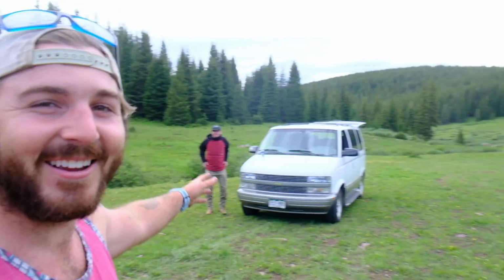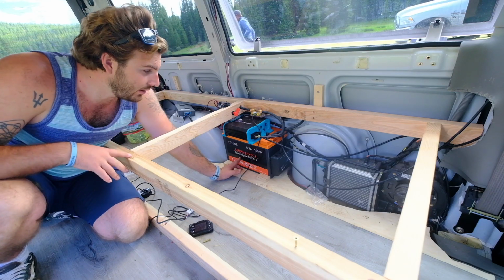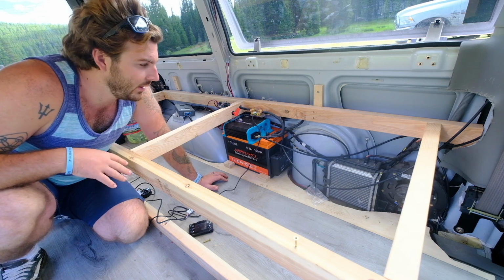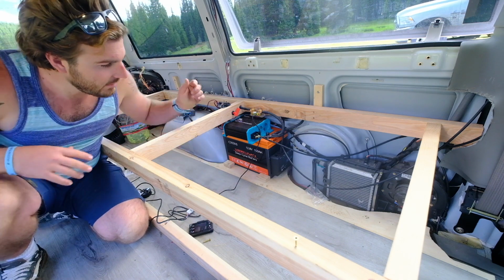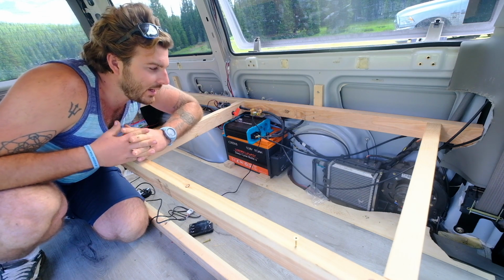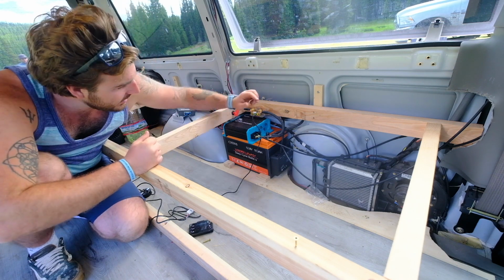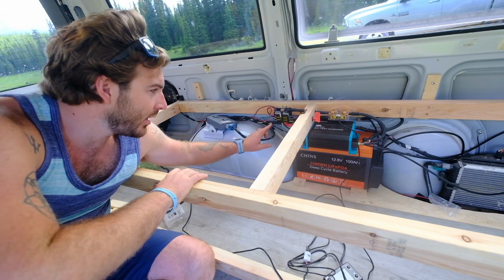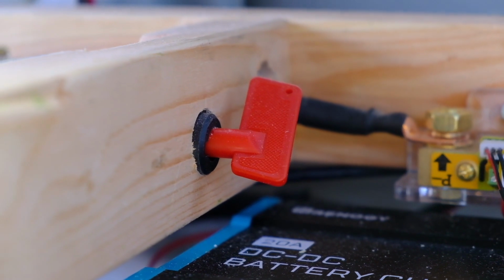Astro Van Off-Grid Electrical Explained - Camper Conversion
This 2003 AWD Astro Van is being built to get out in the woods! The electrical system in an off grid camper van conversion is one of the most important parts of the build.

The reason why we built our own electrical system rather than buying a Jacky or a solar generator is because of the cost to efficiency ratio.

Links
Solar 100w Panel

Chins Battery

Alternator charging

300w pure sine wave inverter

Puck Lights

Fuse panel

Battery monitor

Diesel heater